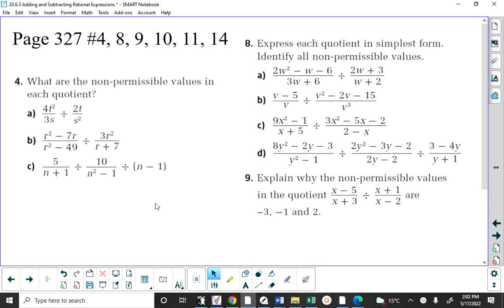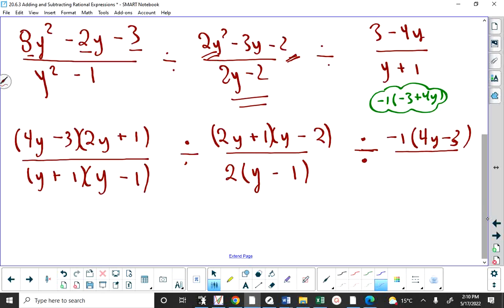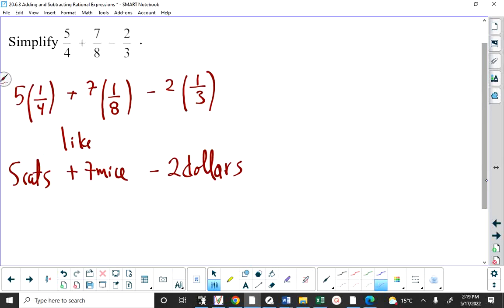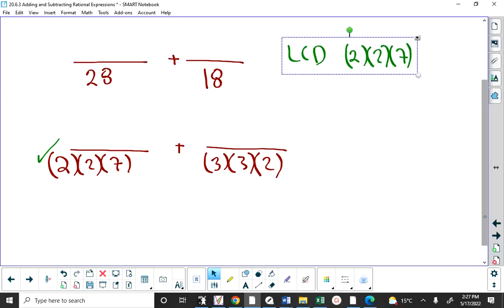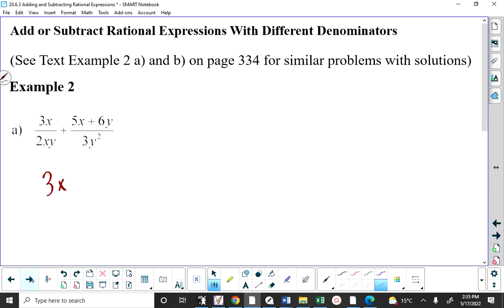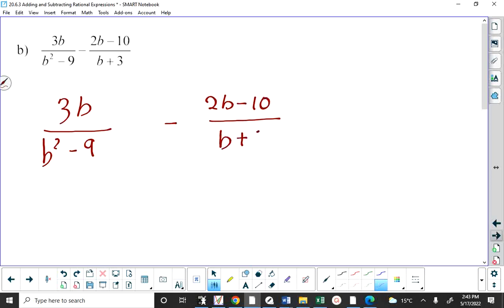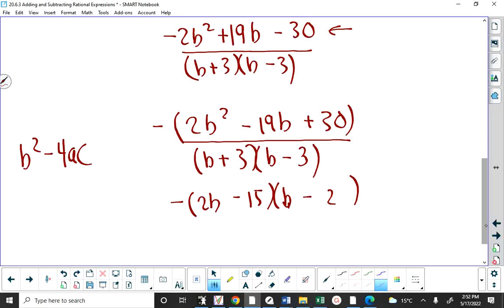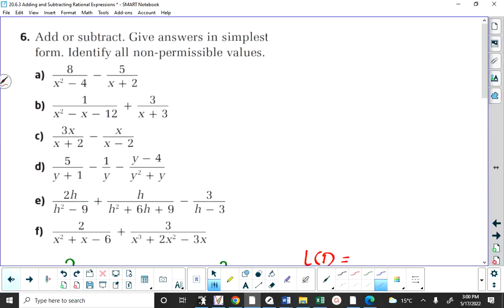Math 20-1 Lesson 6.3 (Adding and Subtracting Rational Expressions)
Here is the recording of this afternoon's class. The new lesson starts at around 12:00.